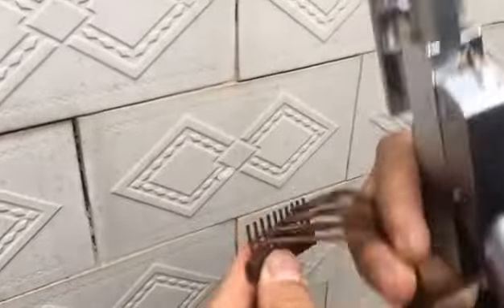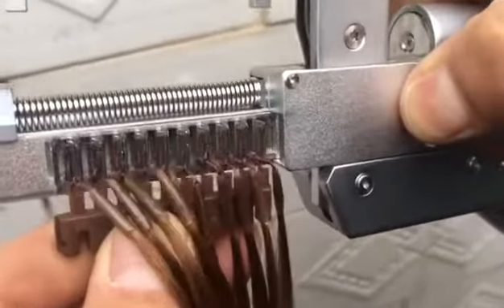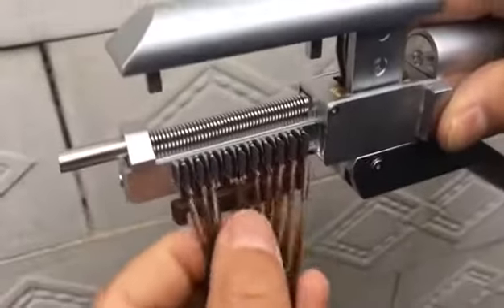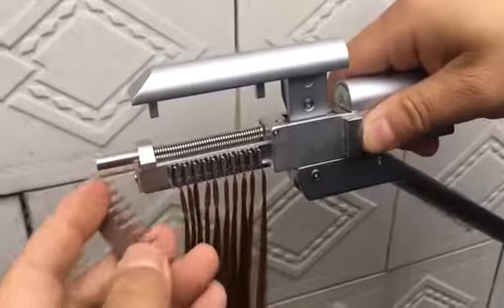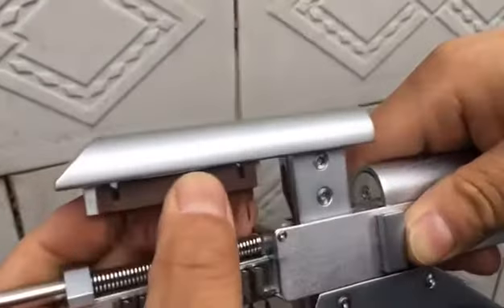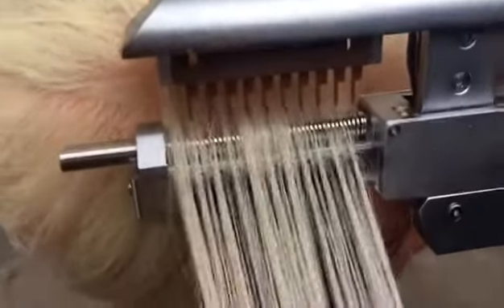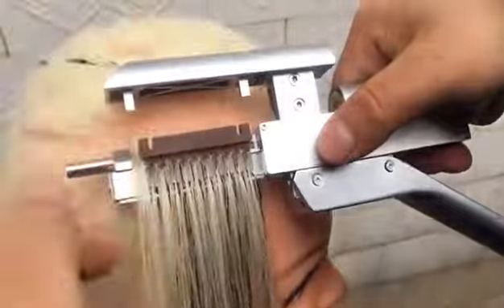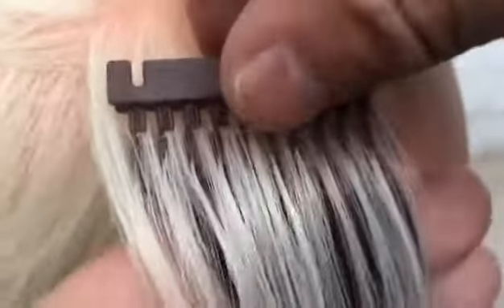6D 视频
The advantages of 6D extension:
1.Physical science  hair ,20 minutes,the whole head...
2.The daily care technician..
3.Can comb the hair ..
4.super steath,really create no trace.
5.No electricity,no glue
6.No pain ,very invisible,fast and easy to use...
7.We can offer you the video how the machine works
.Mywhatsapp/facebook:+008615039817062